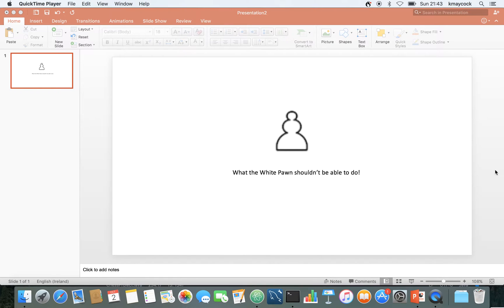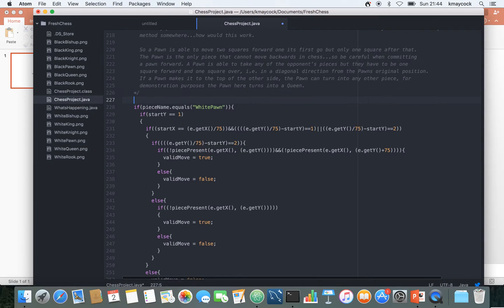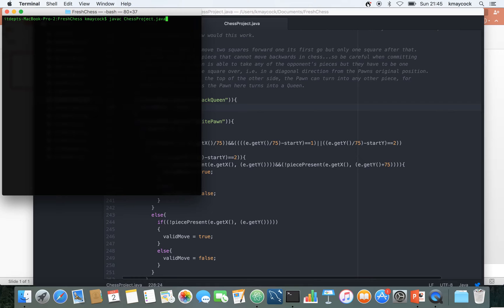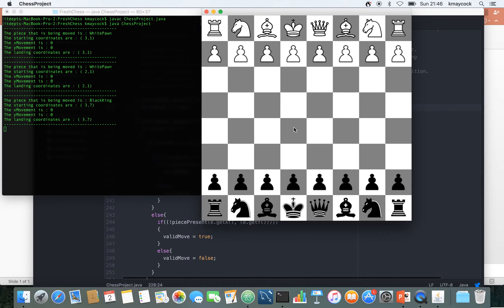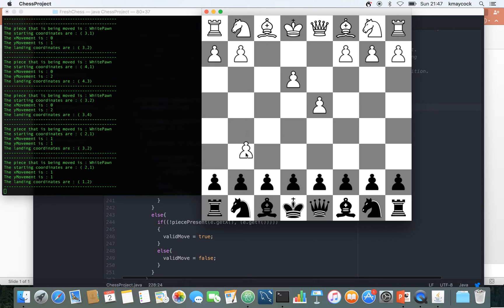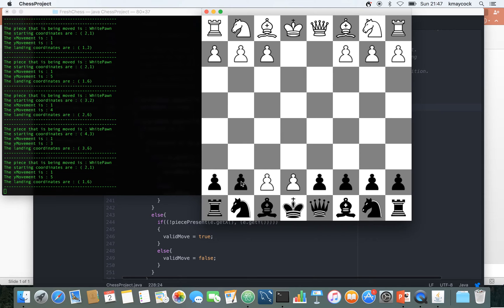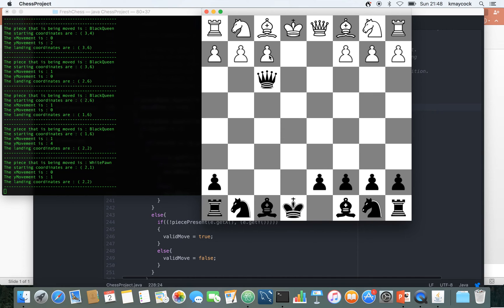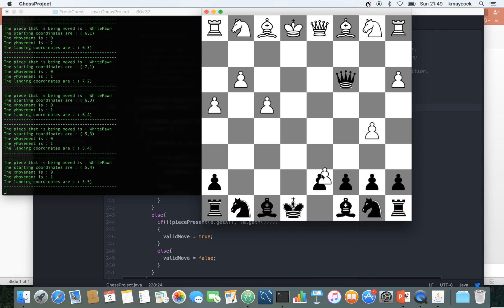What is wrong with the White Pawn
The White can move when you run the initial codebase for the Chess Continuous Assessment. There are a few issues left in to let you get your hands dirty with the code. This video highlights the things that you should be aware of...